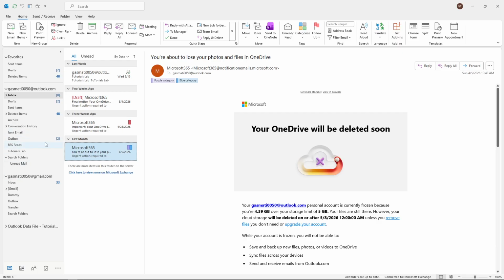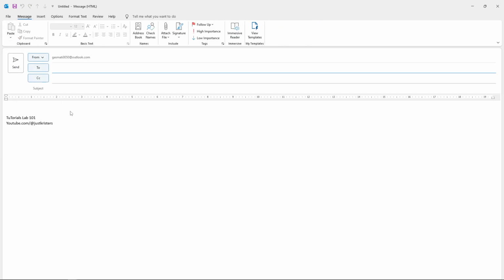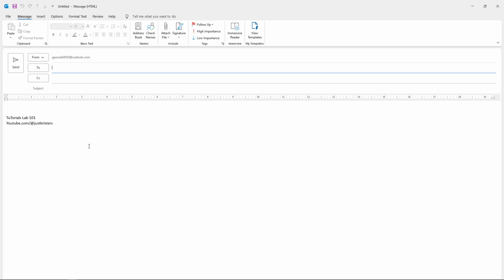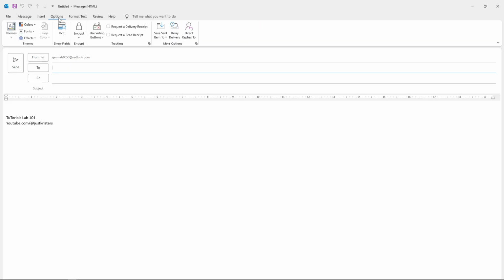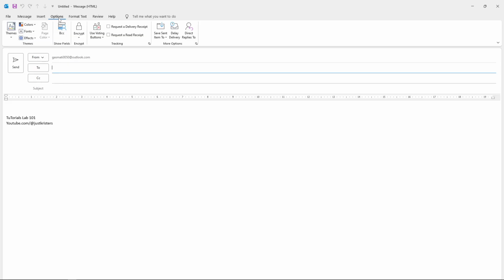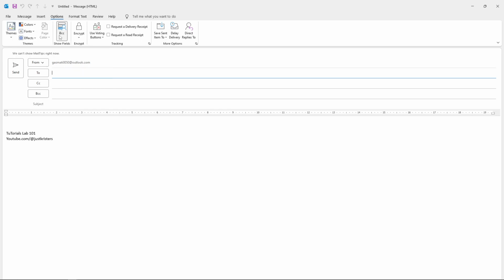How To Add Bcc To Outlook Permanently (Tutorial 2026)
By the end of this video, you’ll know how to add Bcc field in Outlook, enable Bcc option permanently in Outlook, set up permanent Bcc for all Outlook emails, always show Bcc in Outlook new message, configure Outlook Bcc to always appear, make Bcc visible by default in Outlook, add Bcc to Outlook email compose window, how to keep Bcc on in Outlook forever, turn on Bcc feature permanently Outlook, setup default Bcc setting in Outlook, get Bcc to stay in Outlook email, create permanent Bcc option in Outlook